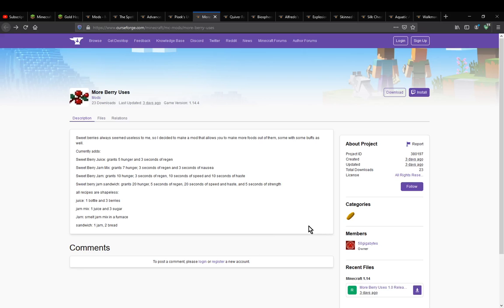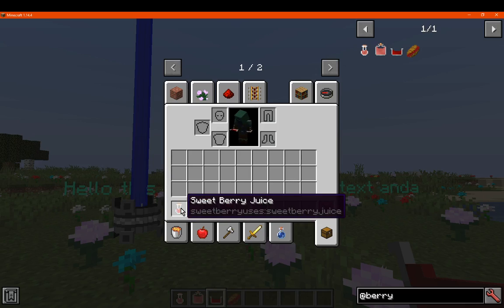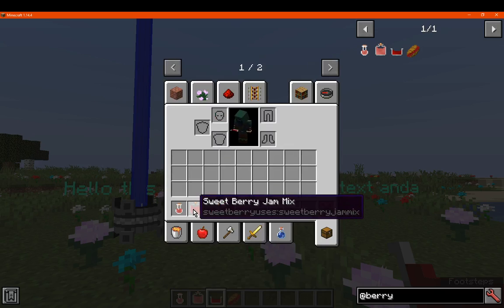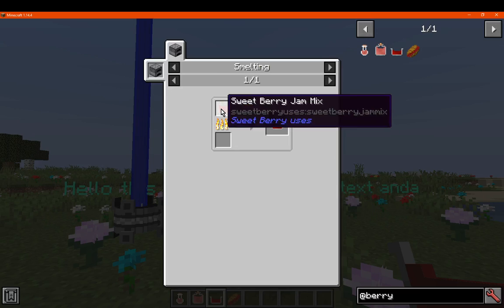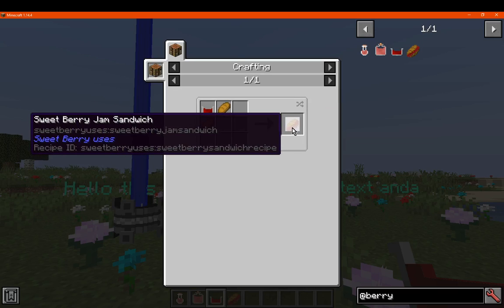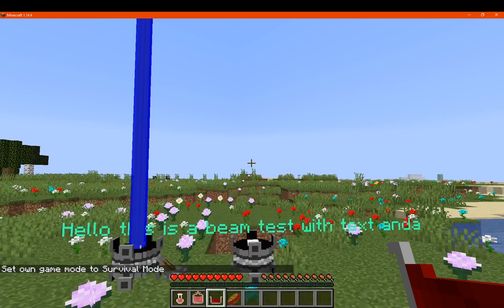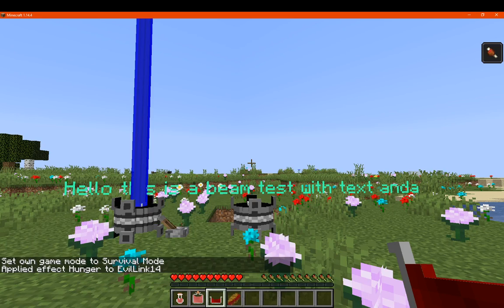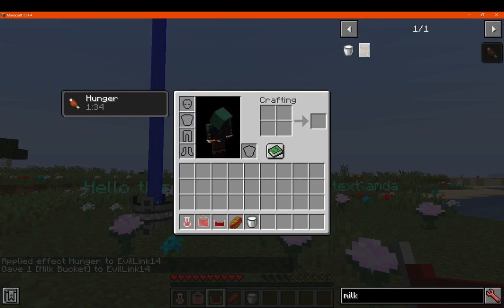More Berry Uses 1.14.4 Forge Mod Overview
A mod that adds more food item uses for Sweet Berries such as Berry Juice, Jam Mix, Jam and Jam Sandwiches.